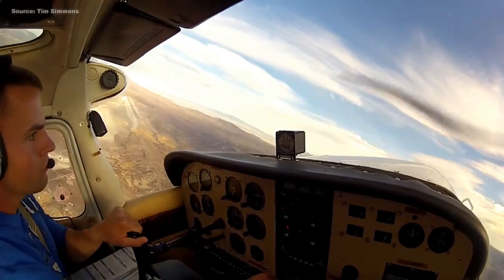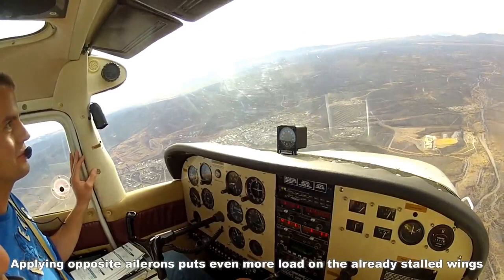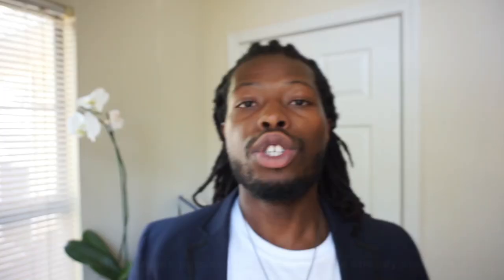5 Major Steps To Recover From A Spin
My Video Camera
In this video we discuss SPIN. What happens when an airplane spins out of control? what are the causes? and more importantly how does one recover from a SPIN. The recovery procedures described in this video are based on my own knowledge on the subject and they should not be used in any way shape or form in a real life event.

Now, how does a spin happen? A spin is the result of the airplane wings stalling. First we must understand what a stall is, and a good explanation can be seen in this video An airplane’s wings will stall when it reaches or exceeds critical angle of attack. Keep in mind that a stall can happen at any phase of flight. Stall can be the result of the airplane traveling too slow, an engine shut off, or travel too fast or in a steep turn.

In this video, a steep turn is used as an example of why an airplane would stall. So assuming an airplane stalls and the airplane starts to spin, what should the pilot do? The learned recovery procedure is known as P.A.R.E.D and this is what it means

P = Power - pull the power of the airplane down to idle. Having power all makes the situation worse.
A = Ailerons - put the ailerons to neutral. The reason you do this is to neutralize any control surfaces on the wings.
R = Rudder - apply full opposite rudder. This is what will stop the spin cycle of the airplane
E = Elevator - Push down on the elevator. Basically nose down to break the stall or avoid another stall from happening
D = Recover from the dive.

Now this recovery procedure is only possible with certain parameters. For one, you would need to have enough altitude between you and the ground for a full and safe recovery. At least 1200 feet is needed to recover from a spin, for single engine small airplanes.
Also different airplanes will have different behaviors and some airplanes and not spin approved.
All that said, the best action is to fly safe and diligently so as to not get any a situation of a spin/stall in the first place.